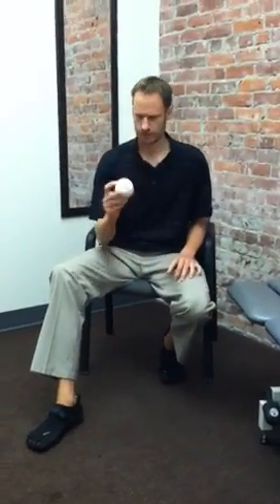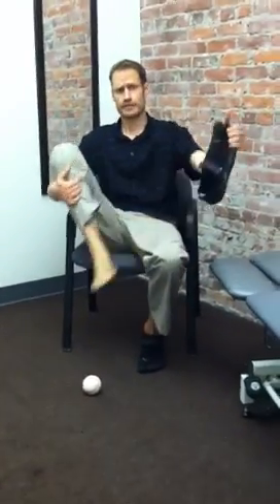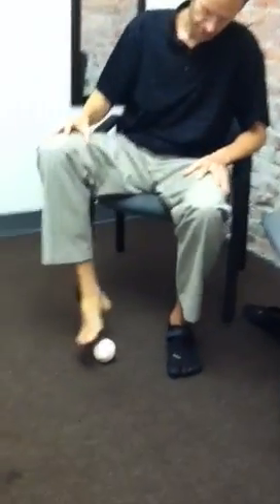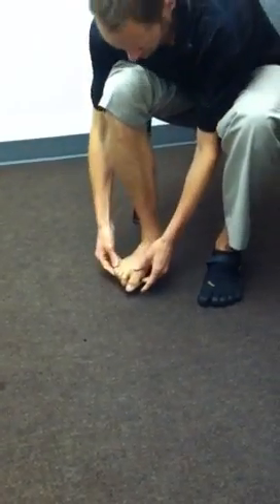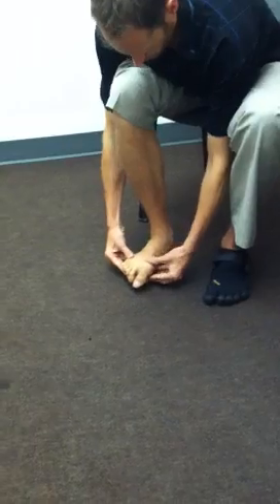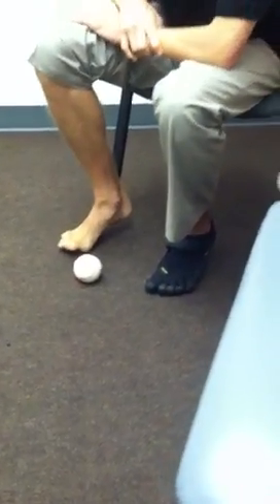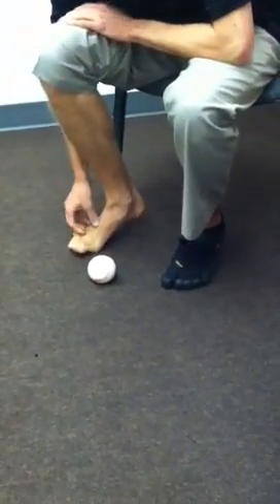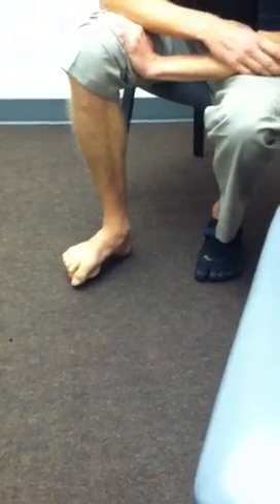Minimalist Mondays: The Big Spread: A barefoot running stretch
Barefoot running foot mobilizaiton. One of a series of videos on this channel focused on techniques for restroing your natural gait with safe transition to barefot or minimalist running, coached by Sanatan Golden, DPT, CSCS. Dr. Golden's clinic is in Portland Oregon.